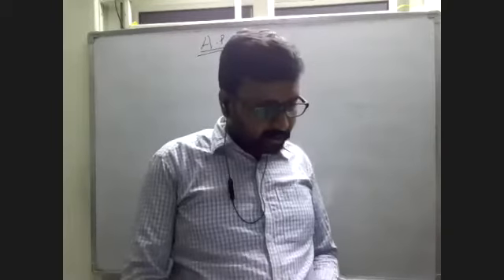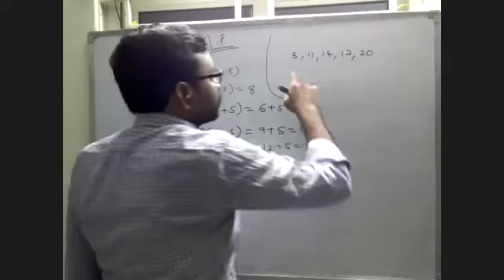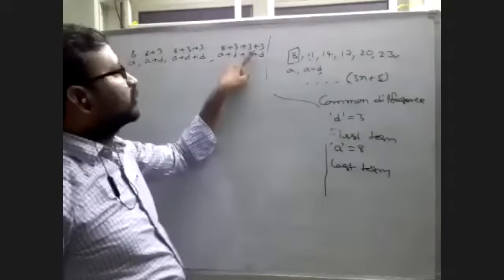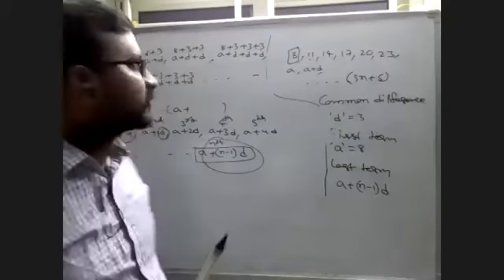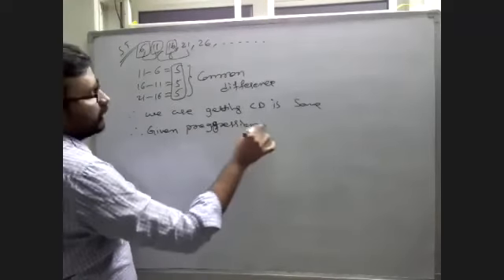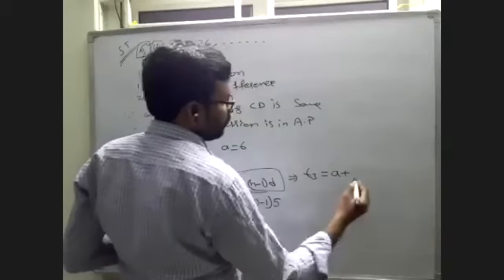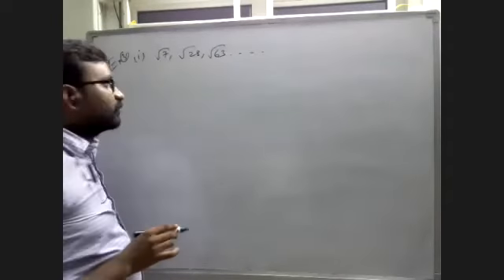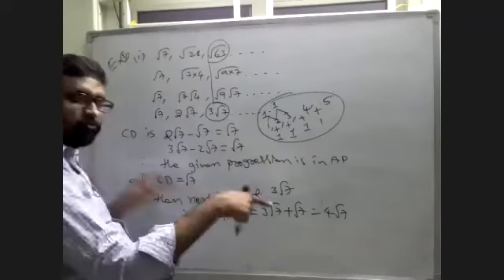10TH ICSE ARITHMETIC PROGRESSION CONCEPT PART 1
10TH ICSE ARITHMETIC PROGRESSION CONCEPT